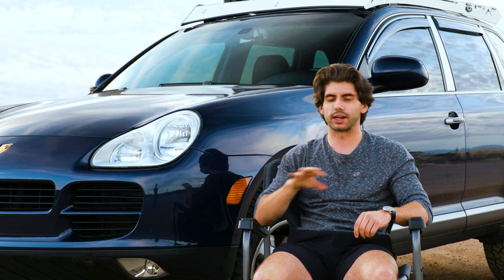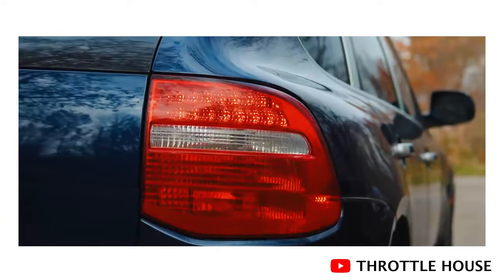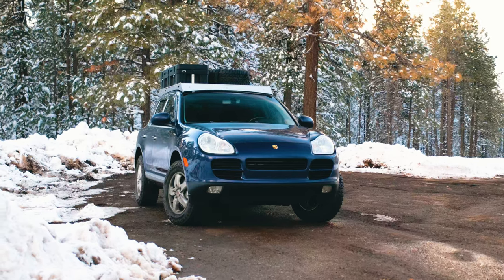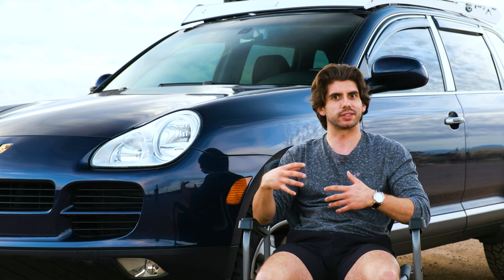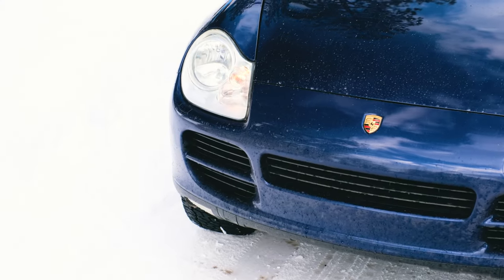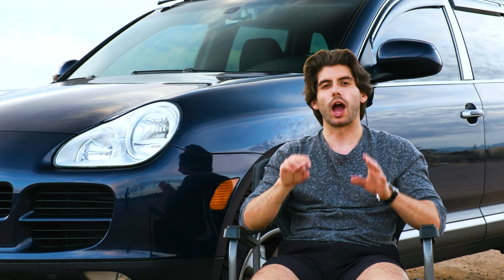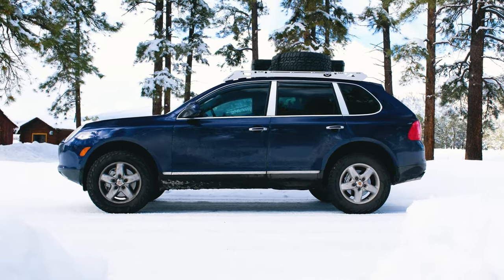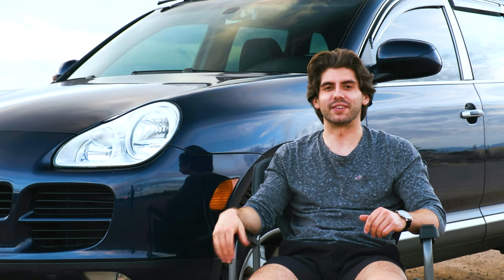Why I Bought Another Cheap Old Porsche: the PERFECT Off Roader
Yup, I bought another mid 2000s Porsche. I seem to be addicted to this era of cars. Introducing my new daily driver, a Lapis Blue 2004 Porsche Cayenne S. This is a fun spec equipped with the 4.5L V8 engine, slicktop (no sunroof), air suspension, and black leather with wood grain interior. The true grandpa spec and a perfect balance between comfortable street car and off road overlanding toy.

My plan is to bring forth the vintage styling of the 955 Cayenne with this build. I’ll be keeping it simple with light modifications to match the curvy body lines. I want this Cayenne to seem like it could have rolled out of the factory like this if Porsche had envisioned what owners would be doing with these off roaders.

I have another new car coming to the channel shortly that I can’t wait to share with you guys. It’s a special one.